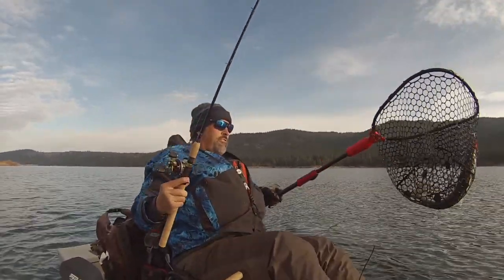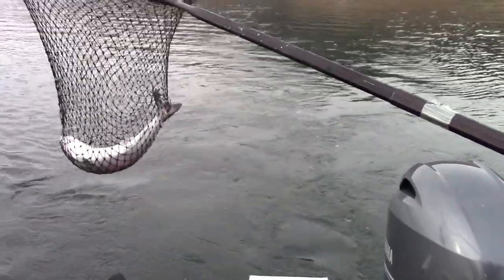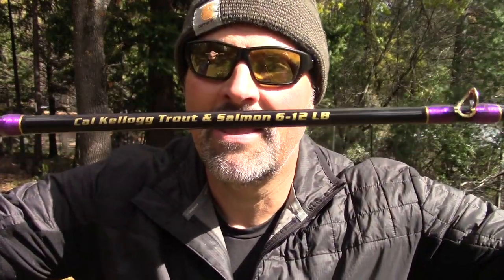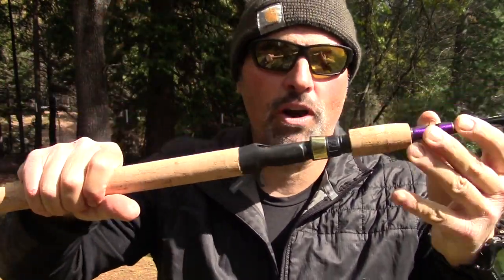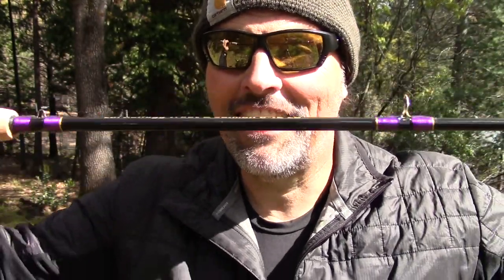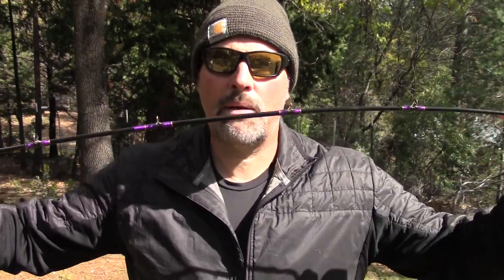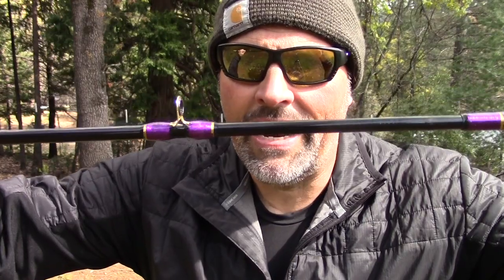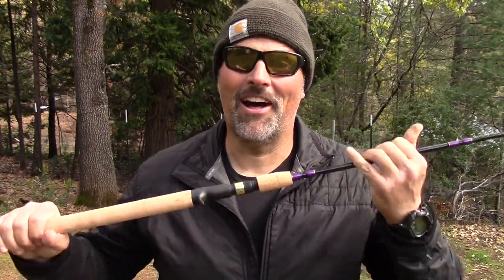Ultimate Weapon For Trout & Salmon!